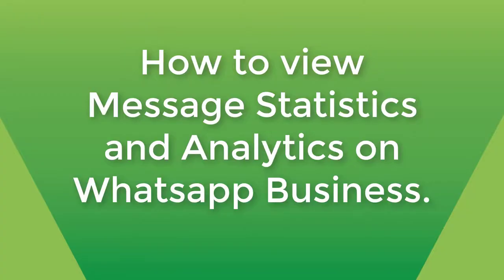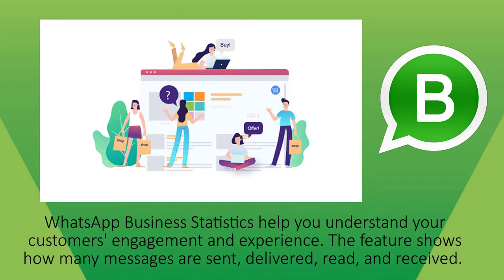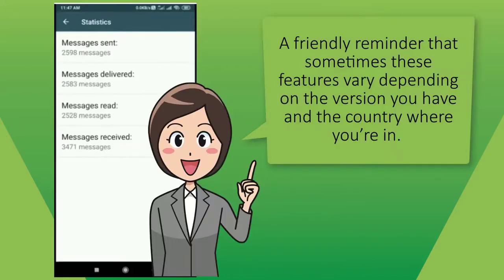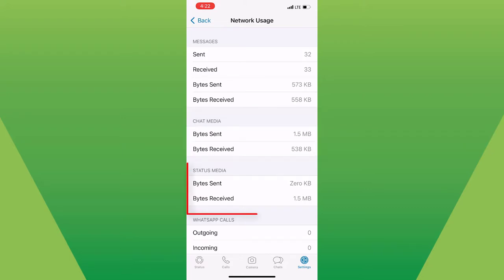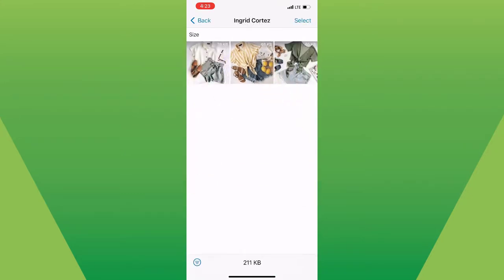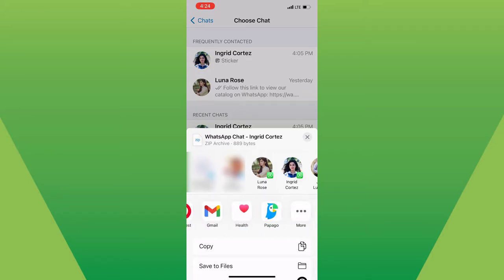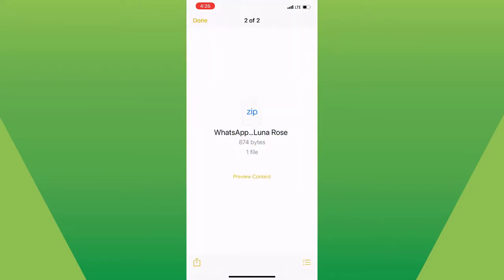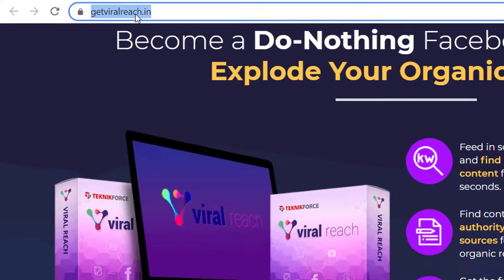How to view statistics and analytics of WhatsApp Business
WhatsApp Business is a B to C communication channel where people can message with businesses. Brands can connect with customers via WhatsApp messaging..

As a business owner or marketer, you need to exploit Whatsapp to reach your target market and establish a direct line of communication with your customers.

Once you start using Whatsapp for marketing you want to know about your marketing statistics. You can find out about it through Whatsapp Business statistics feature

WhatsApp Business Statistics help you understand your customers' engagement and experience. The feature shows how many messages are sent, delivered, read, and received.

Watch this video to find out more about it.